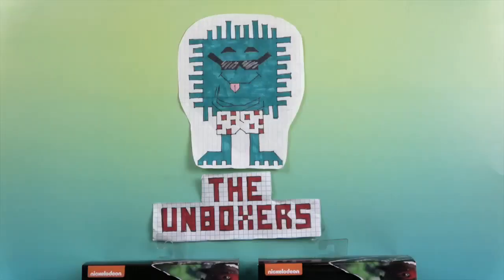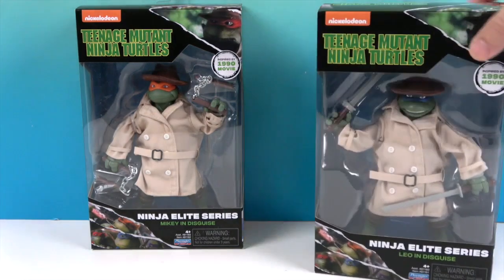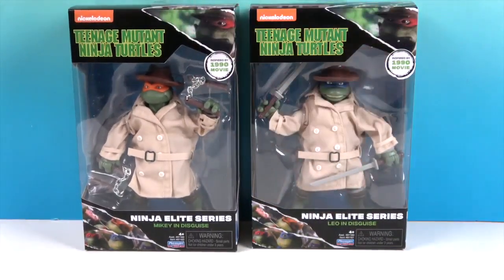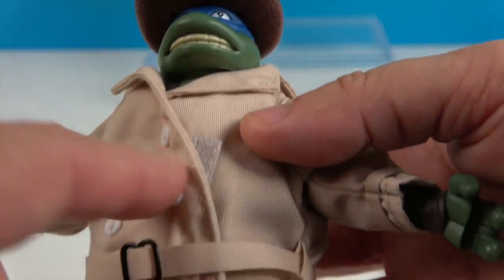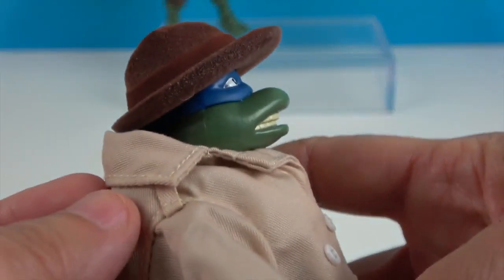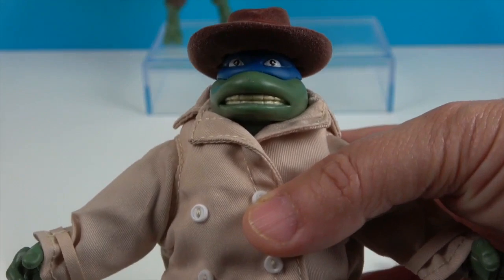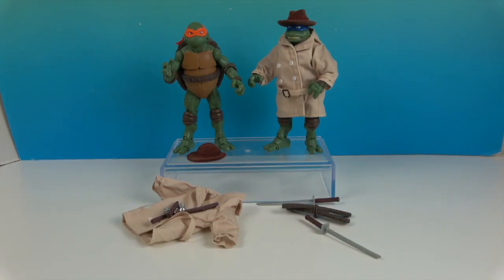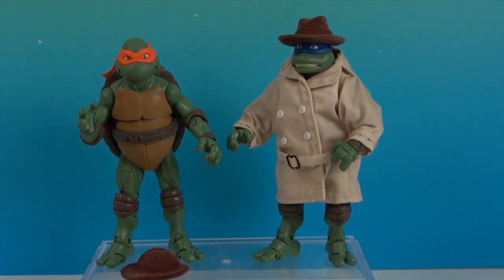Teenage Mutant Ninja Turtles: Ninja Elite 6" Michelangelo & Leonardo in Disguise Figures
COWABUNGA! We want to say a Big Thank You to Playmates Toys for sending us these awesome Classic Teenage Mutant Ninja Turtles action figures to unbox and share with you.  These figures are authentically detailed, based on the 1990 blockbuster live action movie, they come with awesome accessories and comes dressed in disguise with iconic fedora hat and removable fabric trench coat, just like in the film.  Each figure figure stands 6” high, has 34 points of articulation & comes in a highly collectible window box package with movie logo, colors and branding.  Check them out, TURTLE POWER!